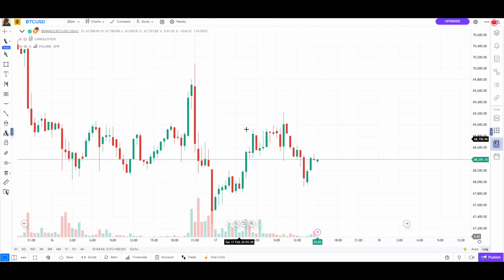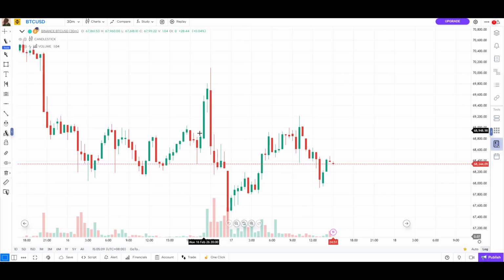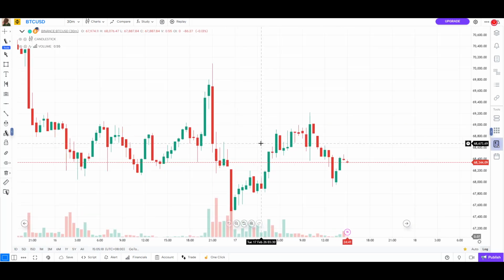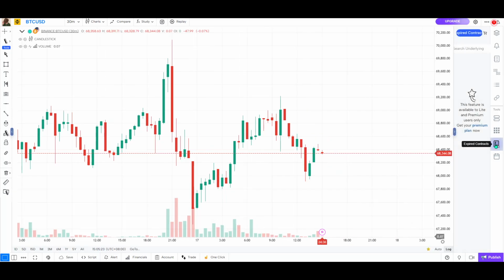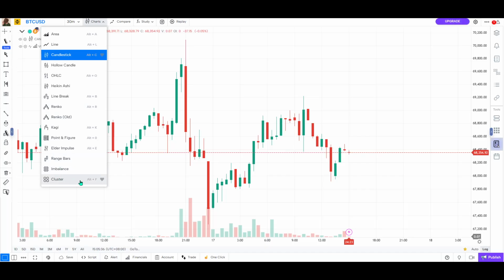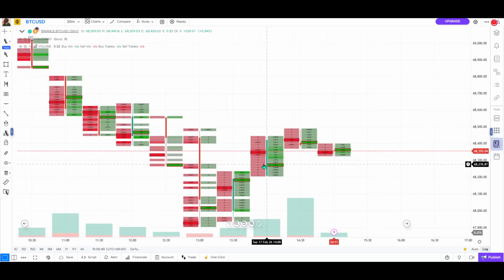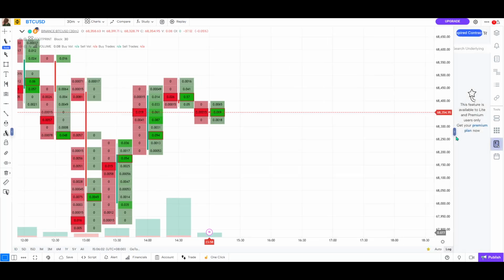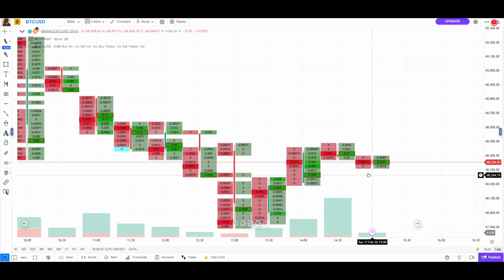How to Set Up Footprint Charts in GoCharting (2026 Step-by-Step Beginner Tutorial)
Learn how to set up footprint charts in GoCharting the right way! In this 2026 step-by-step beginner tutorial, I’ll show you how to enable footprint charts, adjust order flow settings, and analyze buying vs selling pressure on your charts. Perfect for beginners, futures traders, and anyone learning advanced charting on GoCharting.

how to set up footprint charts in gocharting, gocharting footprint chart tutorial 2026, orderflow footprint charts guide, gocharting orderflow setup, futures trading footprint charts, trading strategy using footprint charts, gocharting platform tutorial, crypto futures orderflow charts, trading tools tutorial, gocharting advanced charting, tradingview alternative gocharting, beginner trading tutorial 2026, charting platform guide